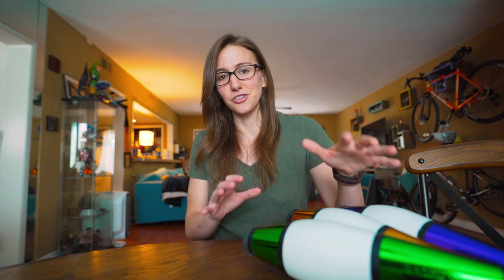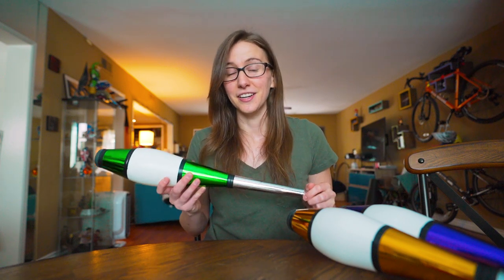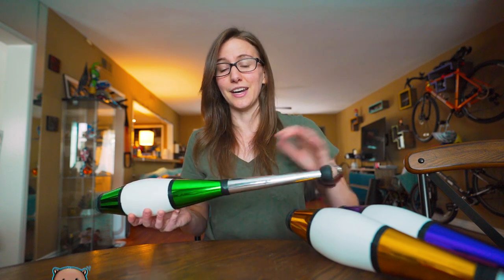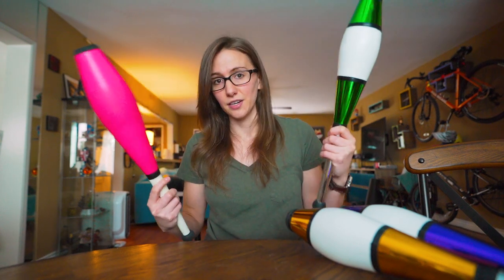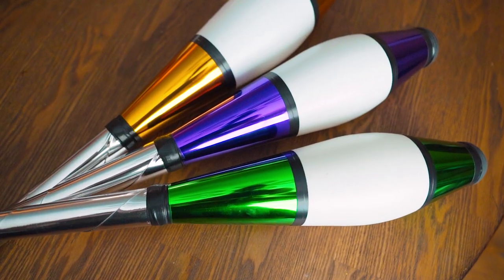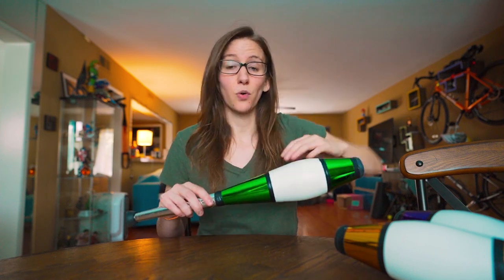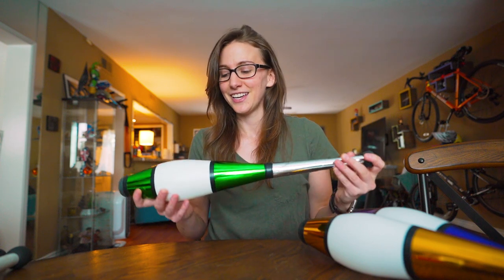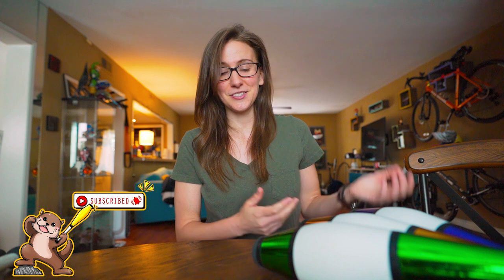the BEST Beginner JUGGLING CLUBs? // Zeekio Pegasus Review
My review of the Zeekio Pegasus juggling clubs- why I think they're the best choice for beginners and what you need to know before you buy them!

►Super special thanks to my Legendary Otters!:
• Stephen H.
• Doug T.
• wurzel
• Conny K.
• Tony S.
• Andreas R.

►Special thanks to my Awesome Otters! (My apologies that many of you are not in the end screen on this one, this was exported a while back!):
• Daniel Herrmann
• Vova G
• Frank C
• Rey
• Brendan
• Kevin
• Denise P.
• Nicolas D.
• Kelly A.
• Cristobal Reyes
• Richard Kihs
• Michael O.
• Logan Berquist
• Danny O'Donnell
• David C

►Thanks Juggling Otters!:
• Clémentine T.
• Alaa M.
• Alejandro M.
• Alex R.
• Andrew M.
• Andy B.
• Antoine T.
• Armin L.
• Both Boys React
• Fitz
• Cerinthus
• Charles M.
• Christof B.
• David and Kathy P.
• Dominick L.
• DwarvenDynamite
• Elana B.
• Evan S.
• George R.
• I am Puff
• Jana K.
• JomezPro
• Luke S
• Marcos O.
• Mary C.
• Matt H.
• Matti B.
• Michael B.
• Michael W.
• NeilFred P.
• Nick D.
• Nicolai N.
• Rami A.
• Ricardo D.
• Rob M.
• Russ F.
• Russel P.
• Sebastian S.
• Shane P.
• Stanley Z.
• Stephen H.
• Tanner L.
• Travis S.
• Vincent
• Wesley W.
• Zane P.

You are like a new set of Henrys Pirouettes!